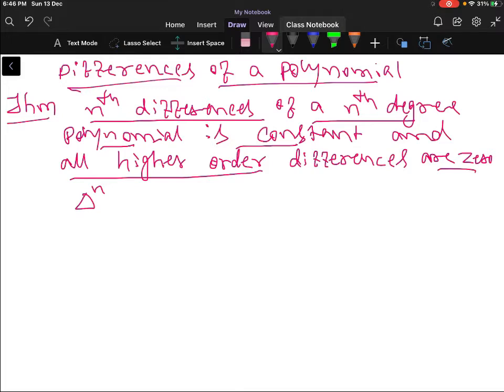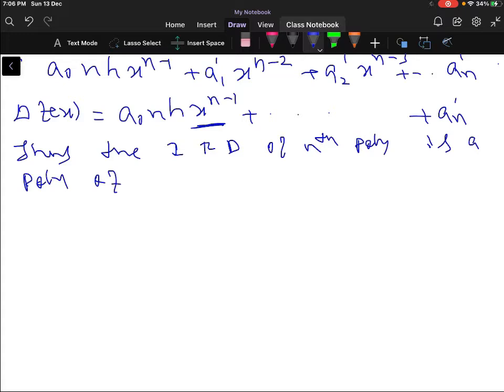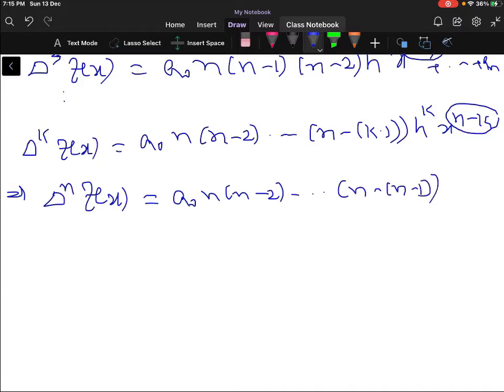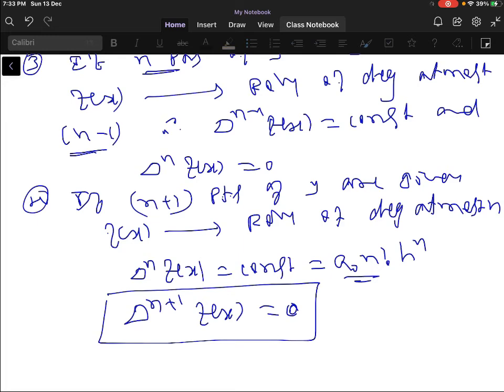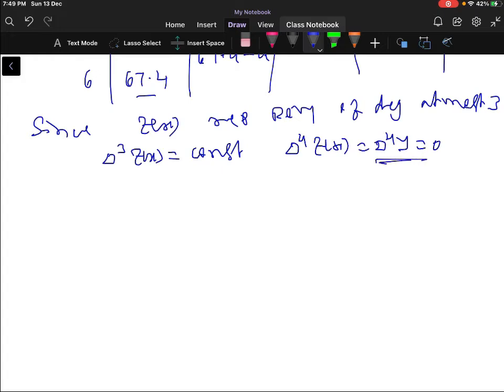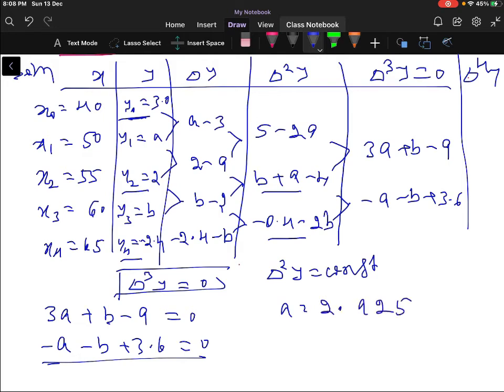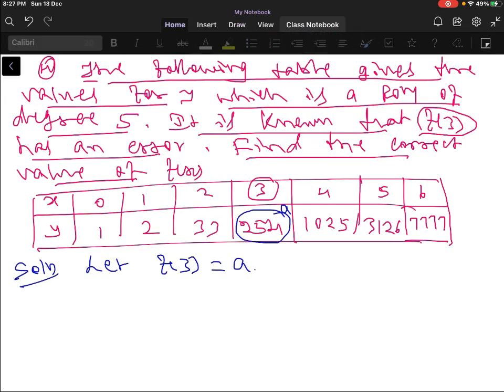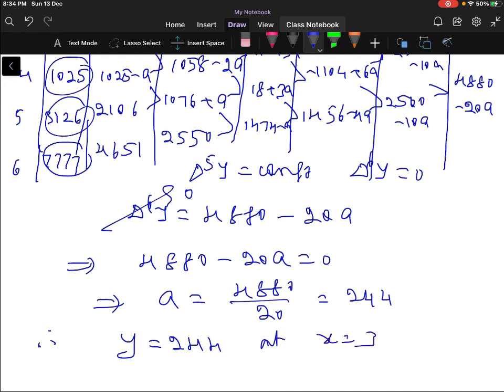Session 26 Differences of a Polynomial